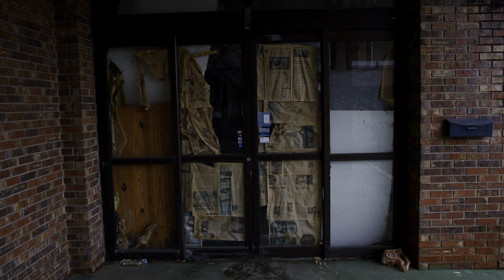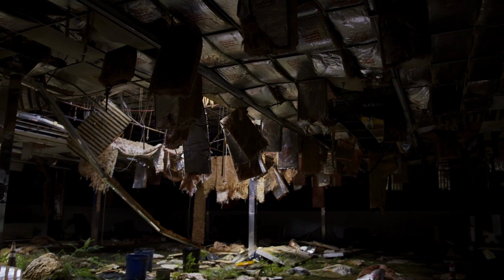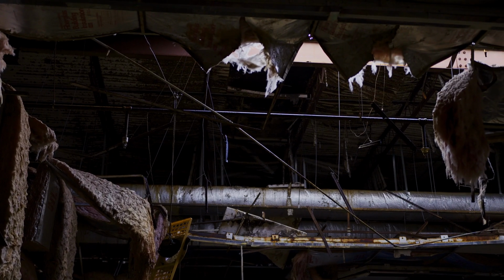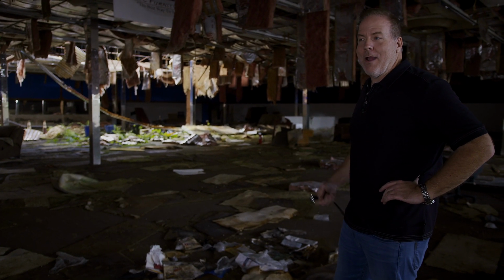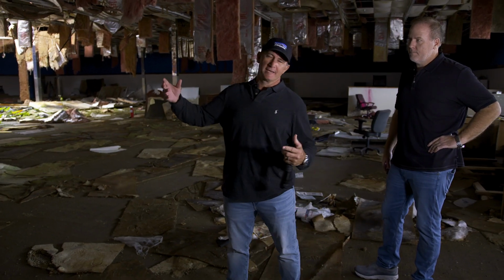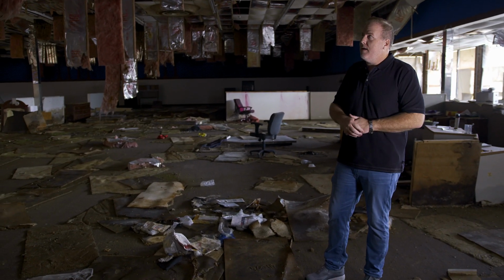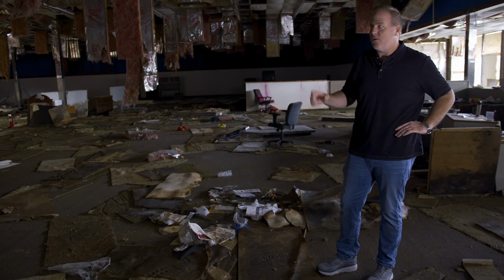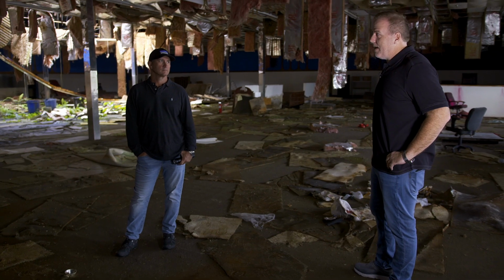🏢 We're flipping a furniture store!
This is going to be exciting! Clyde and I are going to take on a big project. We're turning this old furniture store into a storage facility. Follow us on this journey!

Produced by:
Gulf Coast Studios